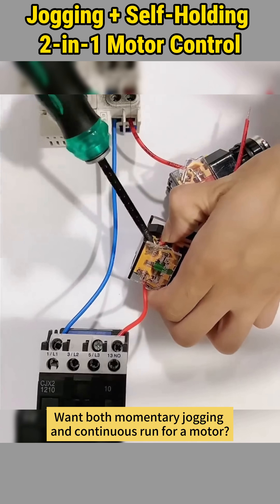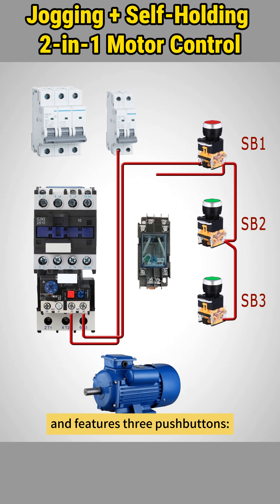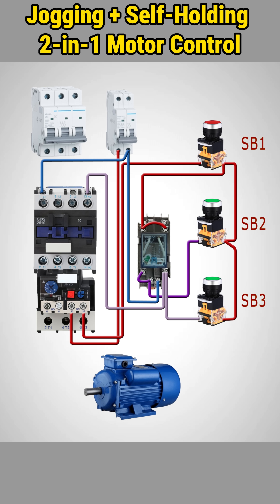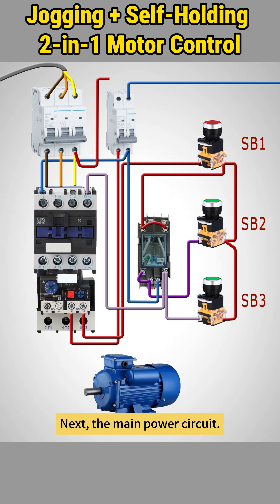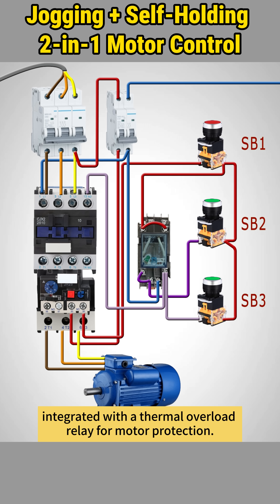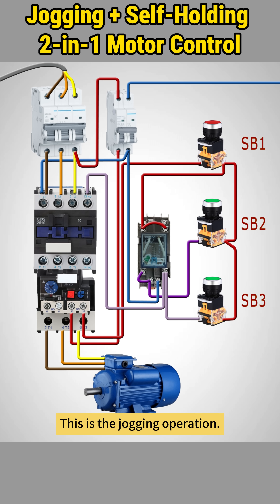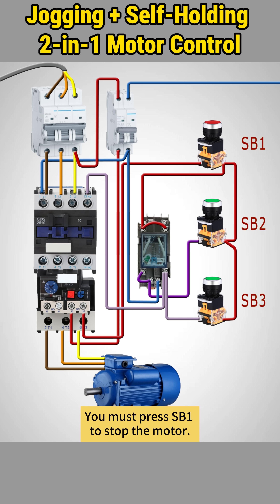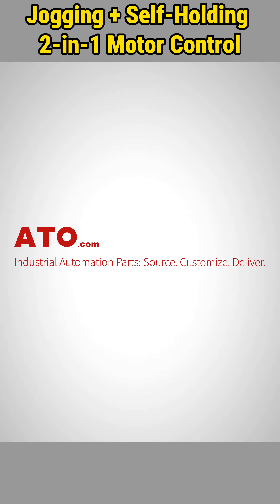Jogging & Self-Holding 2-in-1 Motor Control Circuit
🔝Explore more high-quality industrial automation products and motor control solutions – including
🛒3-Phase Induction Motor:

👨‍🔧ATO provides full product packs with expert technical support for any motor control and automation projects.
🤝Enhance your automation journey with us today!
👀Learn how to combine jogging (momentary) start-stop control and self-holding (self-locking) control in a single motor circuit!

🔧In this short and clear step-by-step tutorial, we walk you through wiring a 3-phase motor with an AC contactor, thermal overload relay, and three push buttons (SB1 for Stop, SB2 for Jog, SB3 for Self-Locking).

🔎Discover how to control your motor for momentary jogging or continuous self-holding operation safely and efficiently.

✨What you’ll learn:
✅How to wire the main circuit and control circuit together
✅How to use jogging, self-locking, and stop buttons
✅Tips for combining jogging & self-holding controls
If this simplified motor control for you,